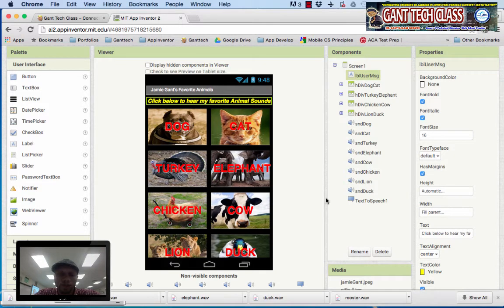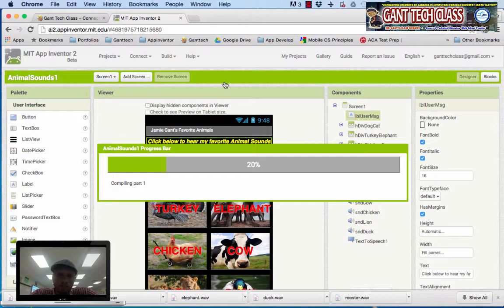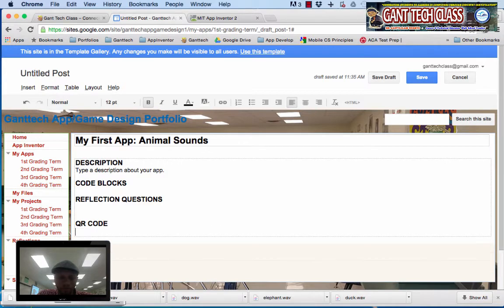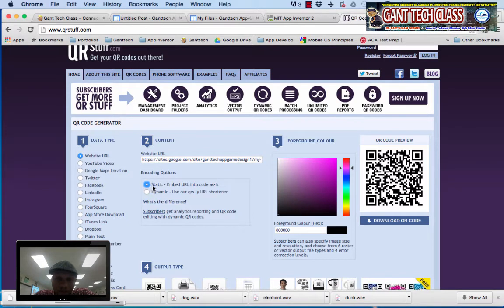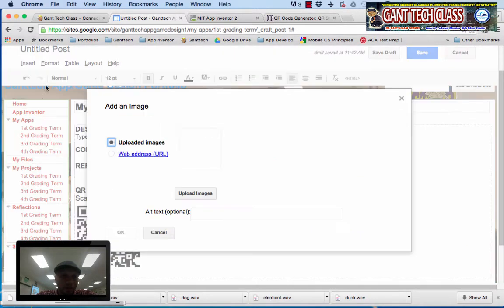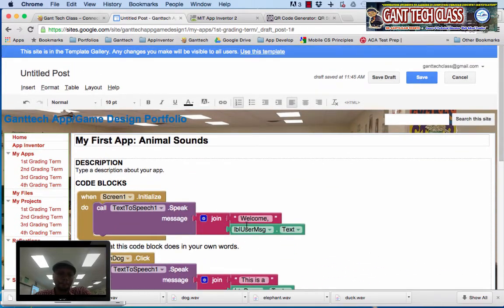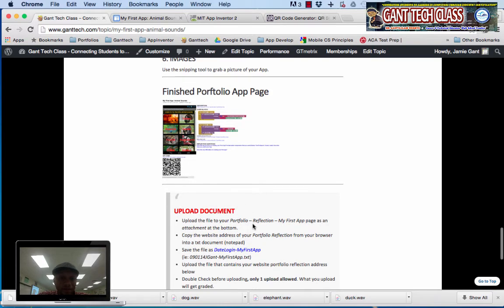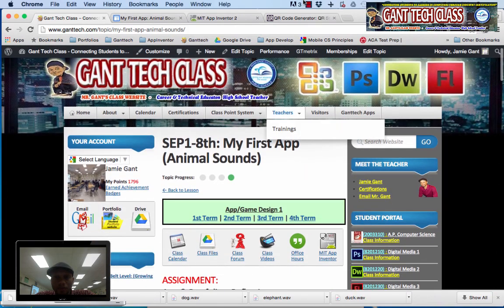TUTORIAL: Student Portfolio - App Page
This tutorial shows how to turn in the first app "Animal Sounds" that was built in App/Game Design 1 at Ganttech.com.